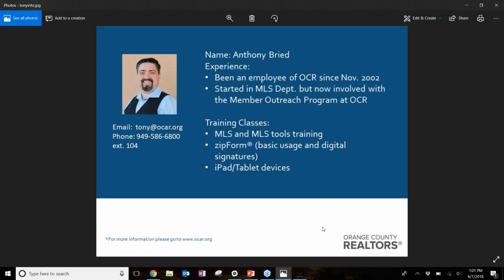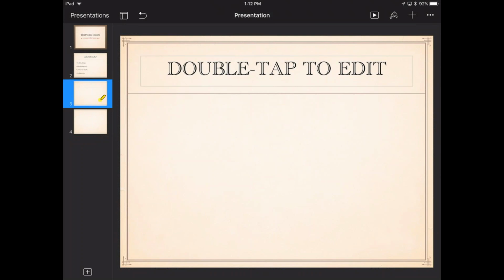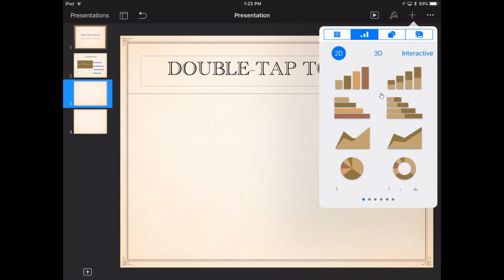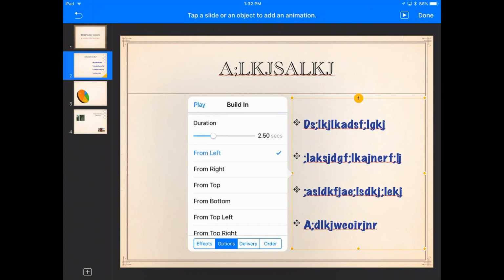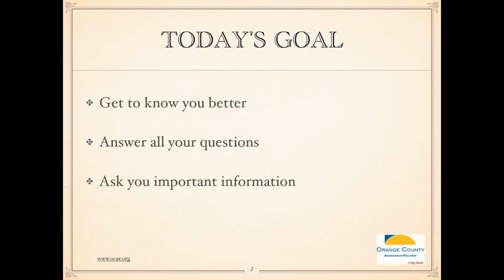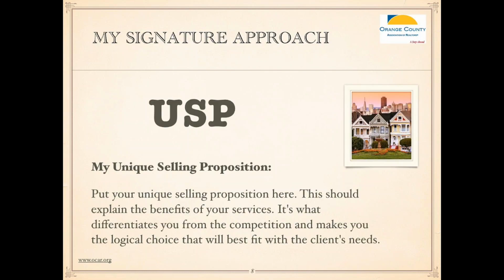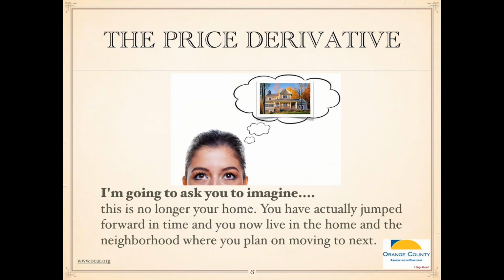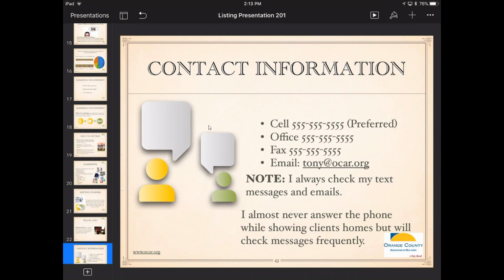OCR Training/Update Videos: Creating a Listing Presentation using Keynote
Training for Orange County Real Estate Agents  to use your tools to make your real estate business easier. So Agents, you want to be a virtual paperless agent. One of the ways you can do this is with a virtual Listing Presentation. We're going to learn how to make a Listing Presentation using an iPad or other mobile device but specifically how to create a presentation using Keynote on the iPad. Then we're going to go over a very basic Listing Presentation to give you an idea of where to start or go over with a potential seller of a home.